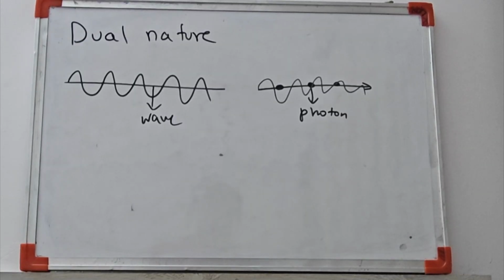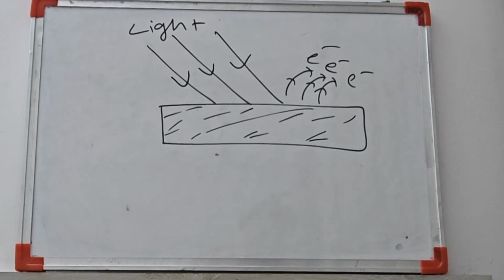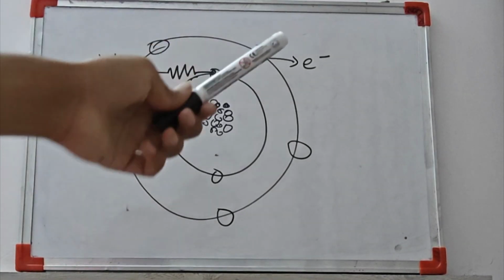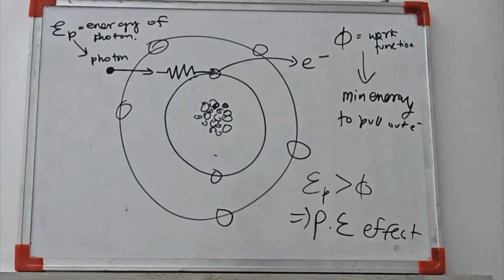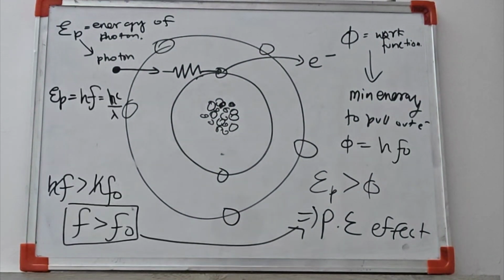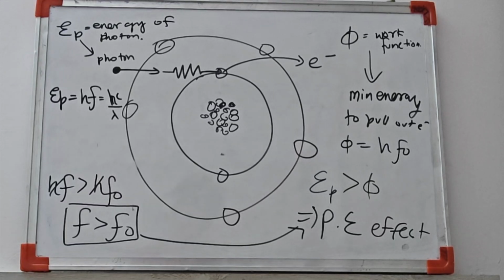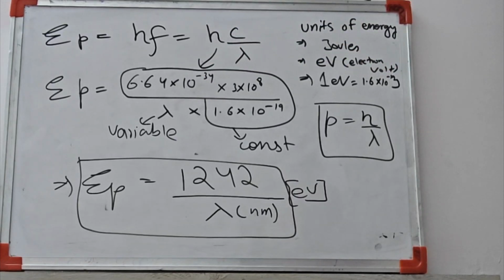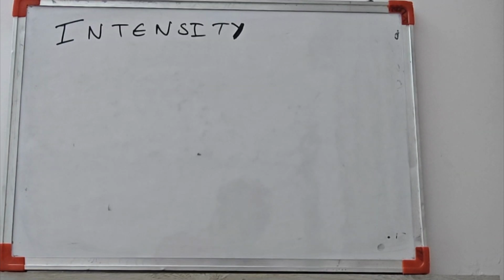Modern physics lec 1 | Photoelectric effect | JEE | NSEP | INPHO | JEE advanced